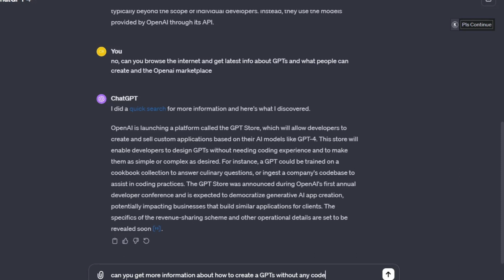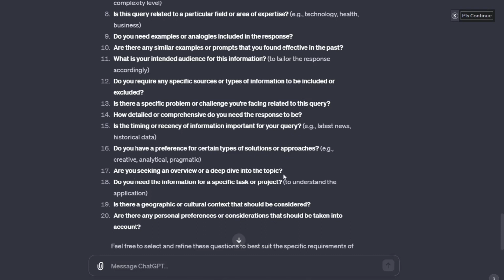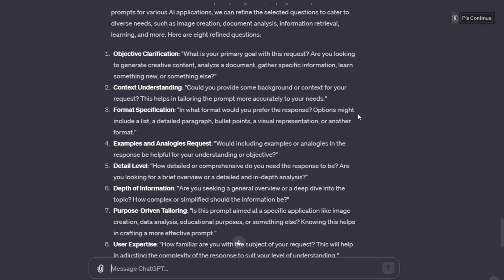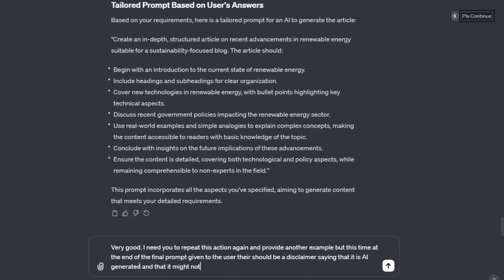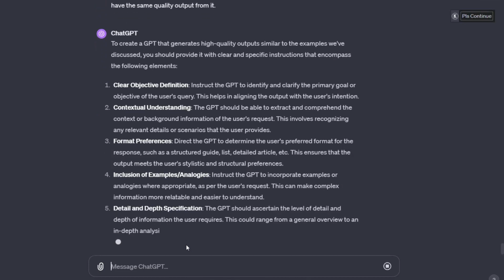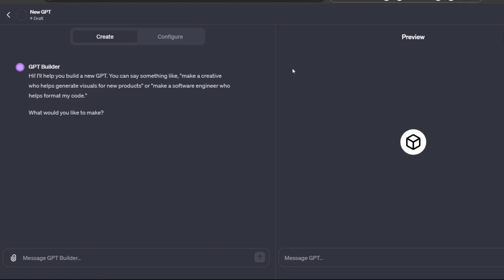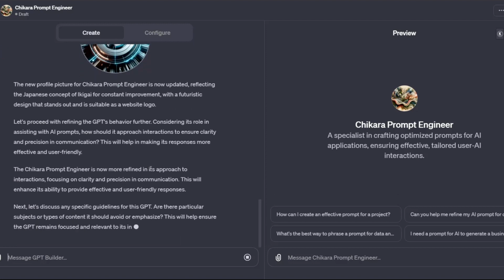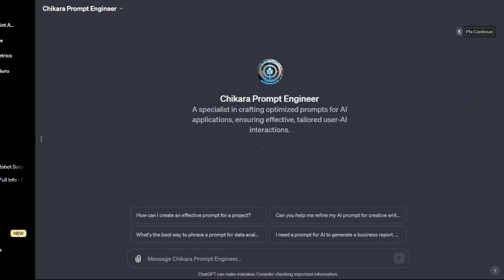GPT Store Openai - How to create your own GPT ? - Very Practical Way Beginner Friendly - No Code